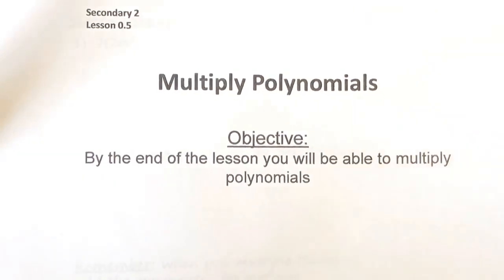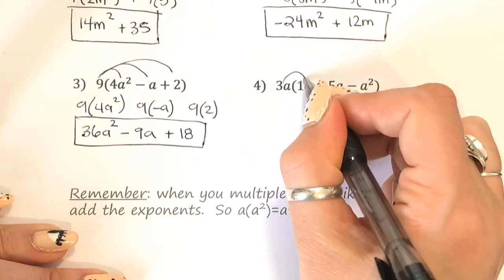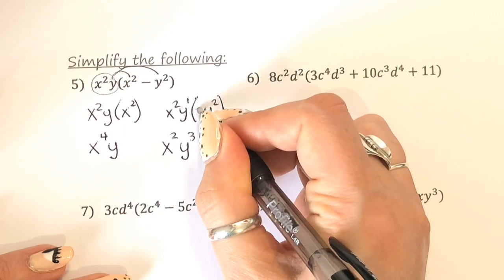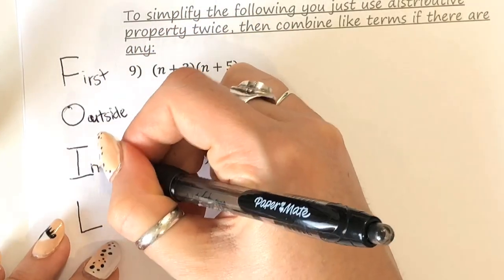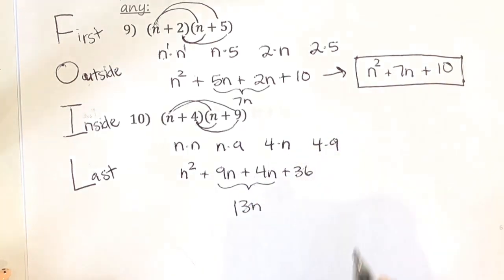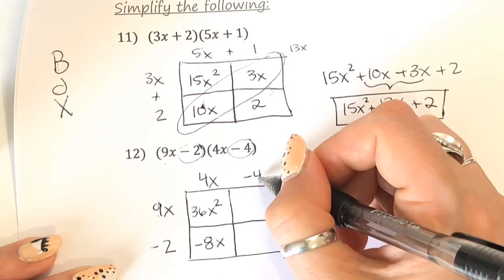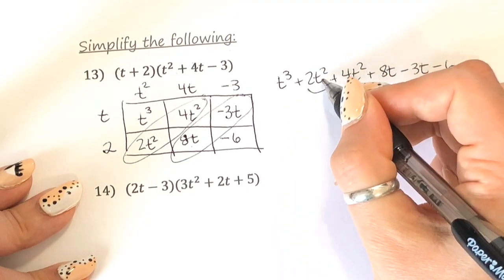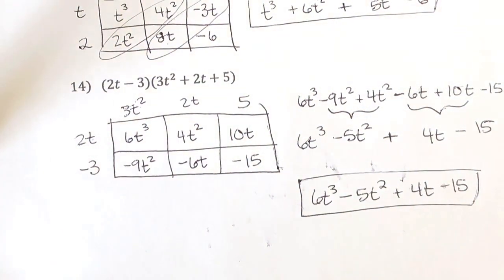Sec2 1.4 Multiply Polynomials Lesson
Learn to multiply polynomials: monomials, binomials, and trinomials with FOIL and Box Methods.